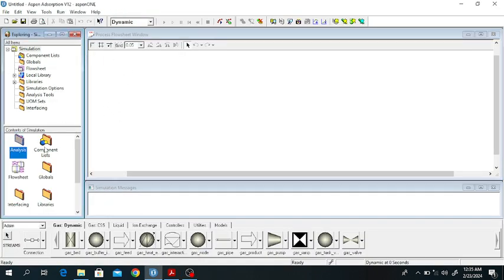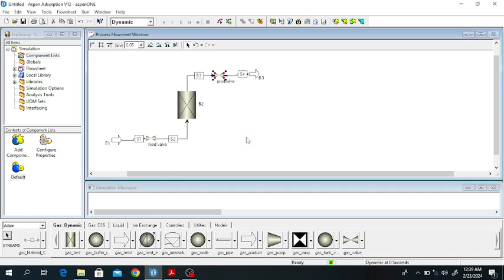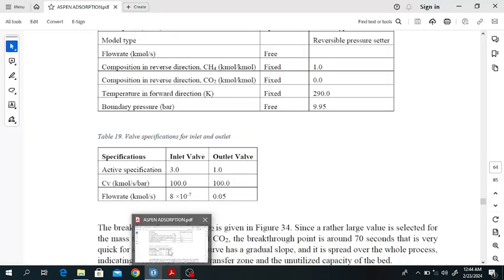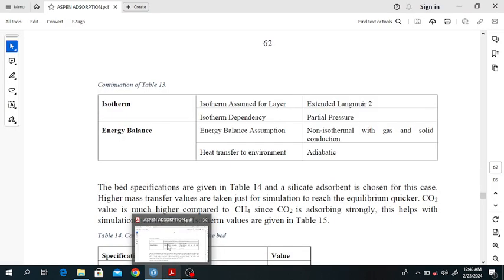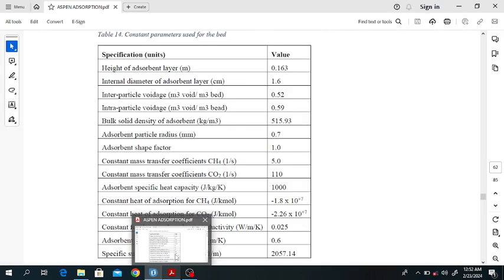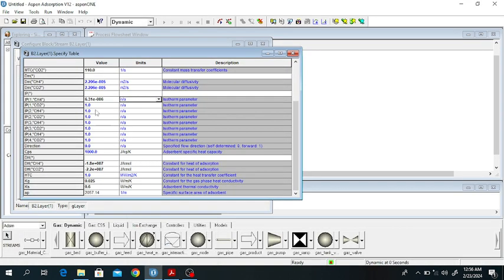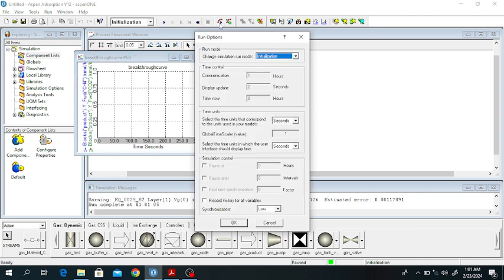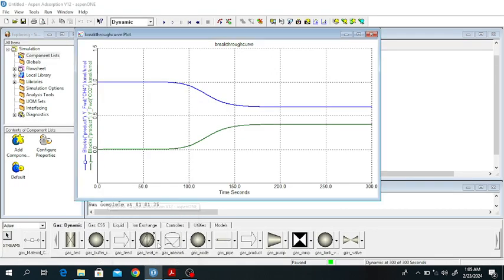Separation of methane (CH4) and carbon dioxide (CO2) from biogas using aspen adsorption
Hi
In this video you will learn how to separate carbon dioxide from methane carbon dioxide mixture using aspen adsorption.
You will also learn how to plot breakthrough and other curves in aspen adsorption.

   Thanks